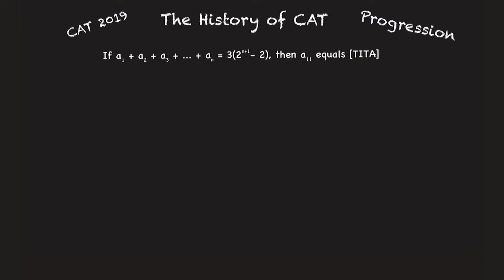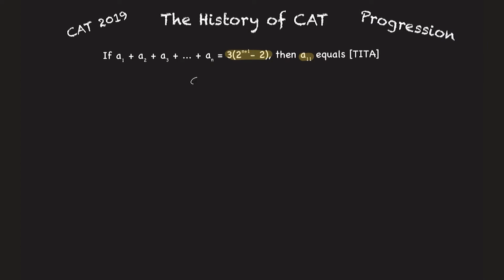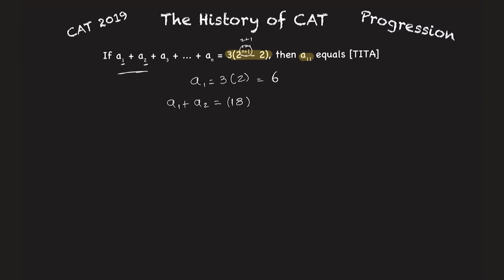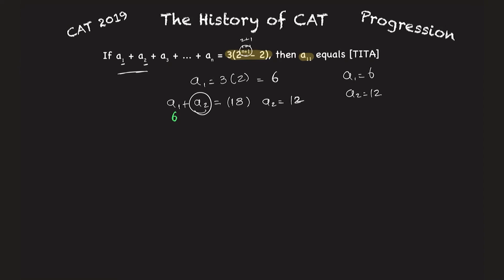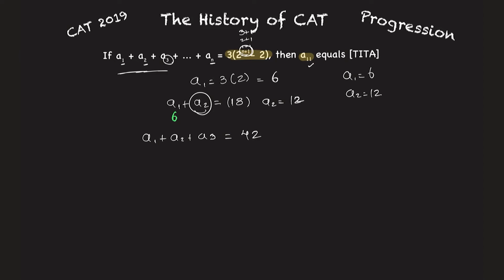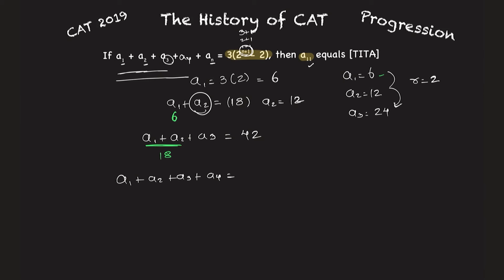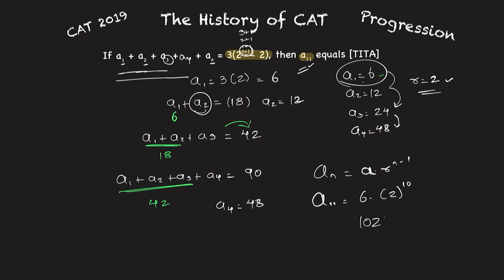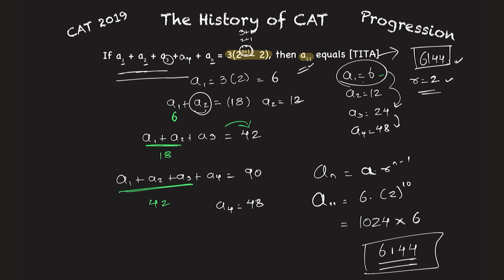AIMIIM | CAT 2019 quants solutions slot 1 | CAT 2019 solved paper | Progression and series problems